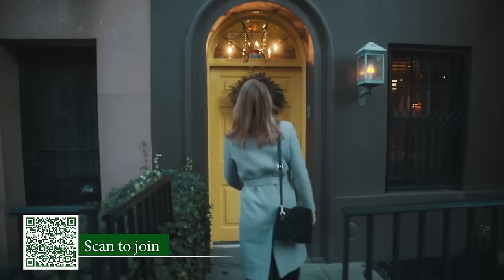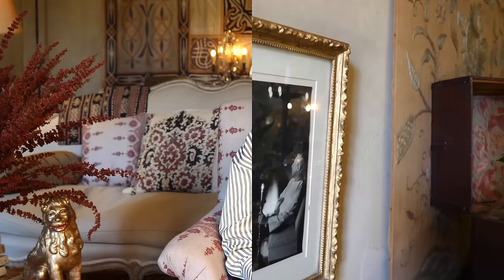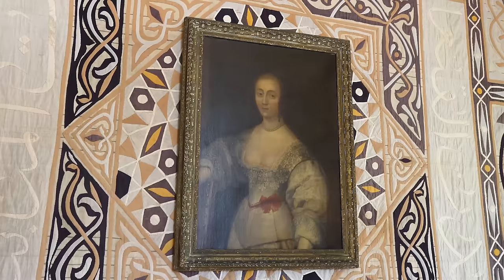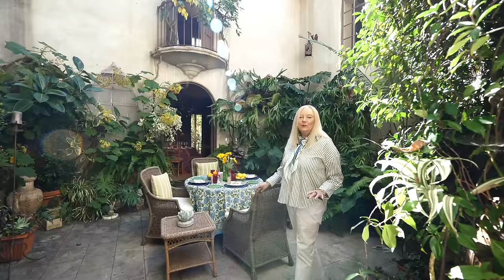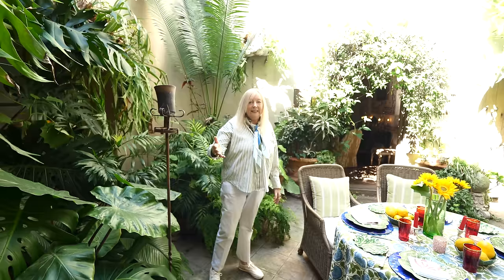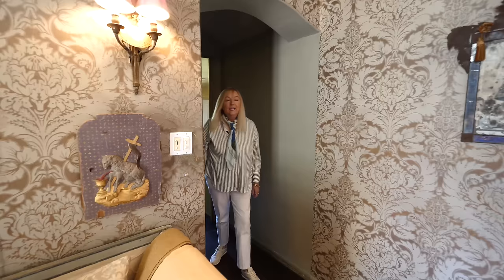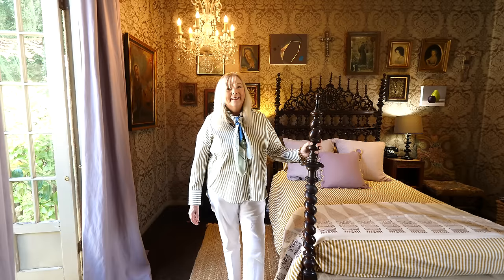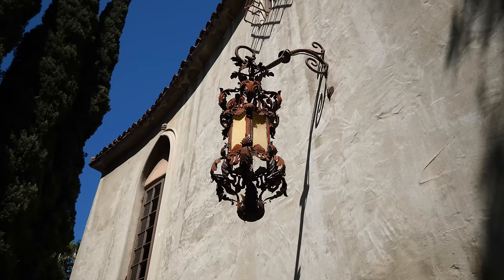HOUSE TOUR | A 1920's Italian Villa Filled with Old Hollywood Glamour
Step into Villa Vallombrosa -- the home of writer and interior decorator Annie Kelly, where every corner feels like a curated museum and holds a story of famed former tenants.

Nestled within the iconic Hollywood landscape, Villa Vallombrosa is a historical cultural monument built in the 1920's that was once home to New York socialite and antiquitarian Eleanor Dewitt. It's Tuscan Venetian style exudes timeless elegance and a rich tapestry of history, as it sits perched above Watsonia Terrace in the historic Whitley Heights area of Los Angeles. Annie and her husband, renowned photographer Tim Street-Porter, have preserved its original charm while infusing it with their own unique narrative.

From the intricate details of the curved, concrete facade to the whimsical charm of the Juliette balcony, each element has been lovingly maintained to honor the home's heritage. It is a treasure trove of antiques and mementos gathered from their world travels.